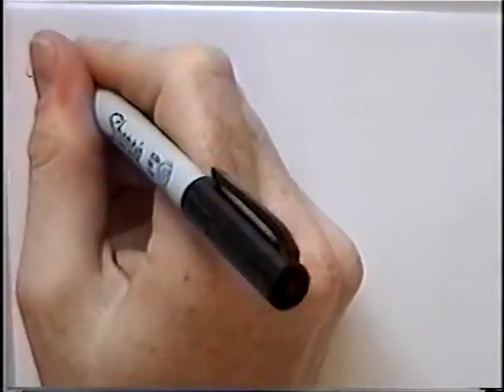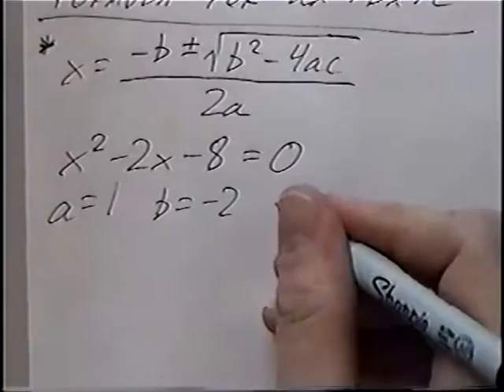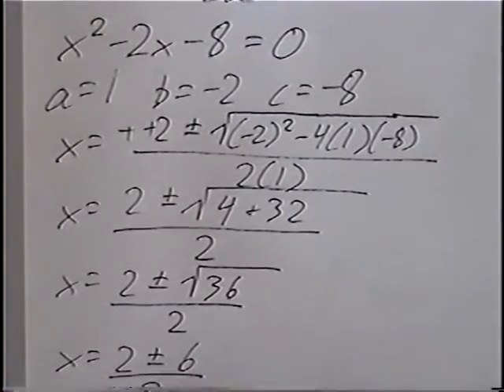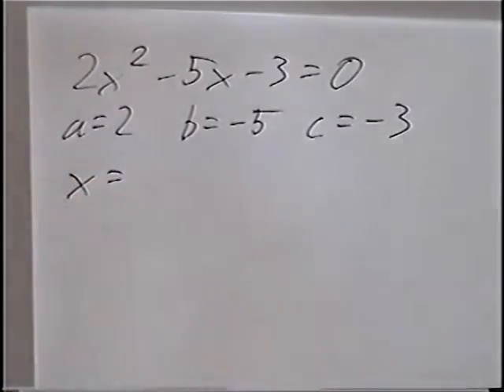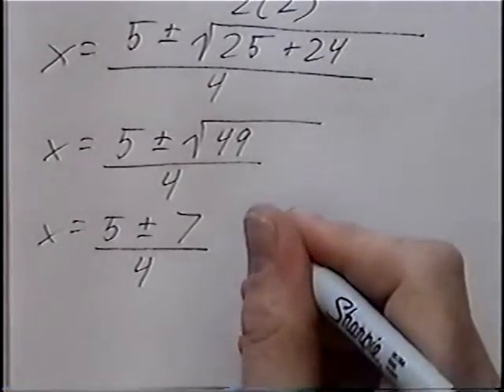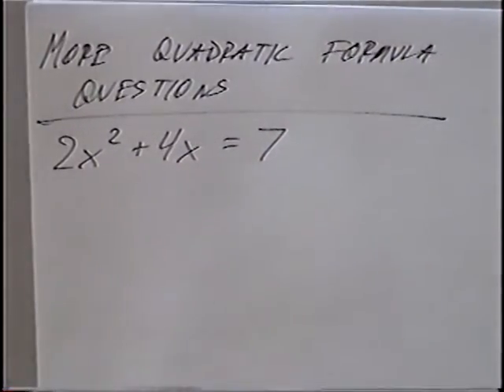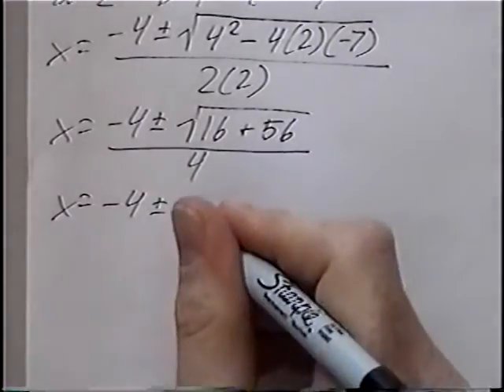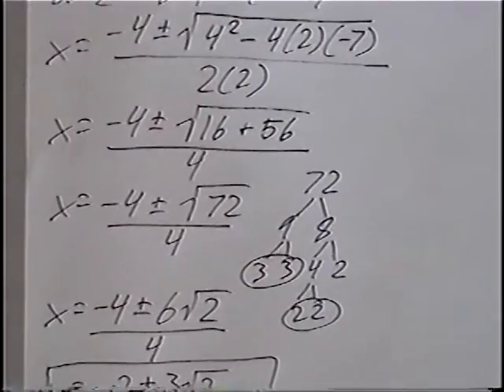Quadratic Formula Algebra 1 9.7